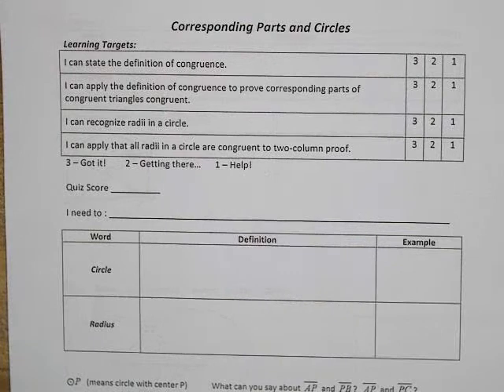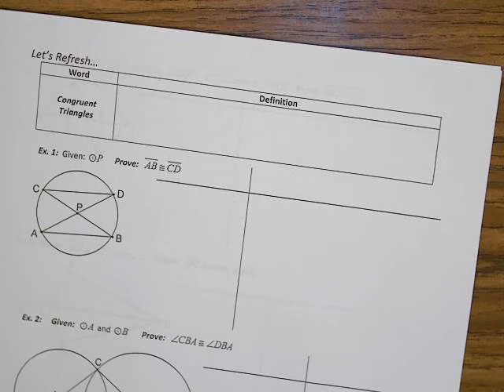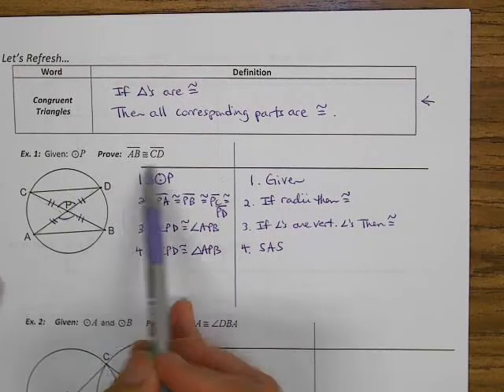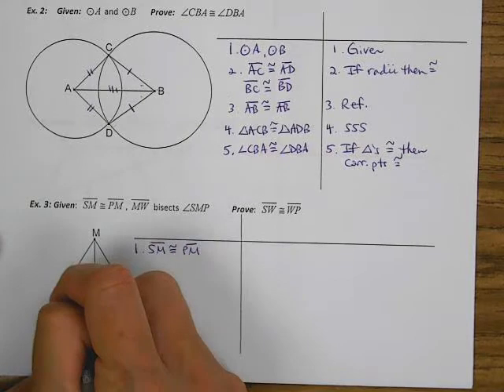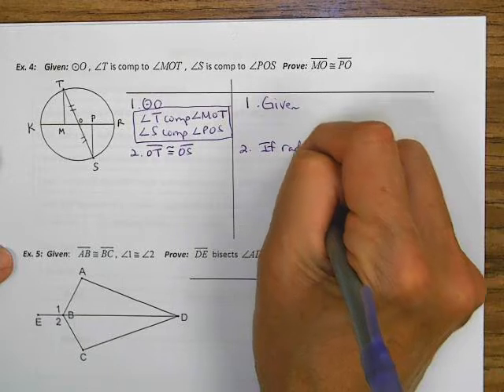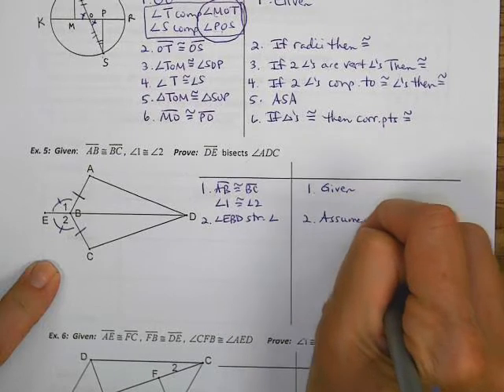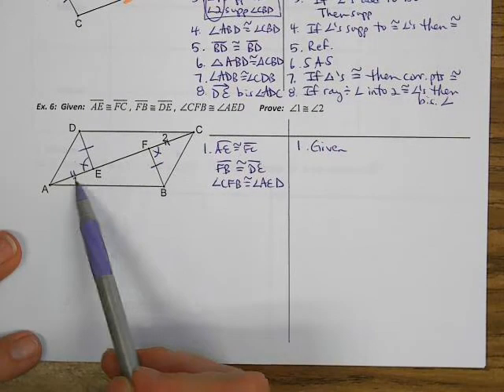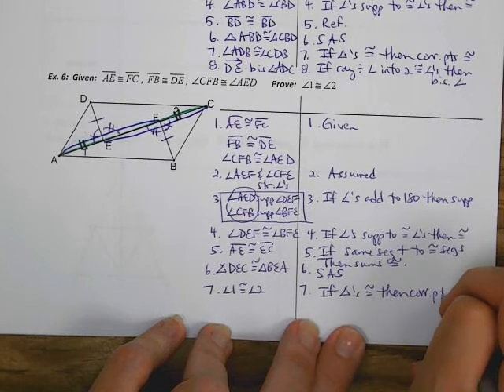3 3 notes video